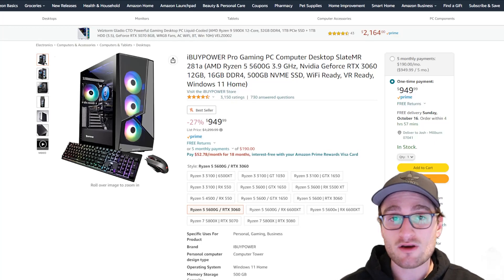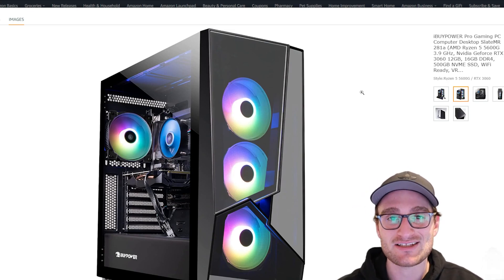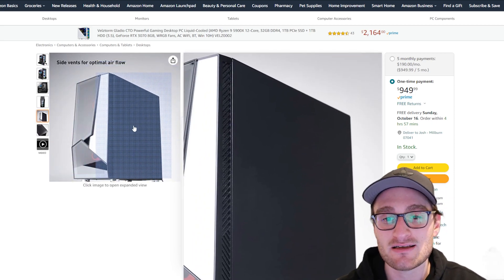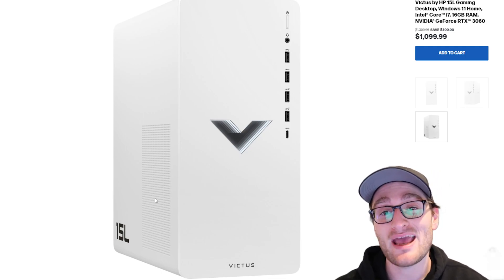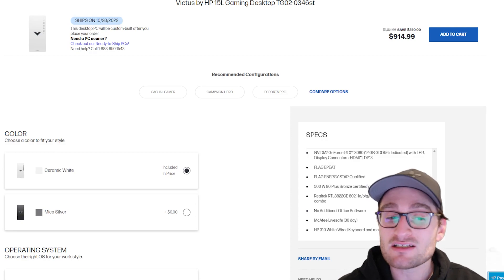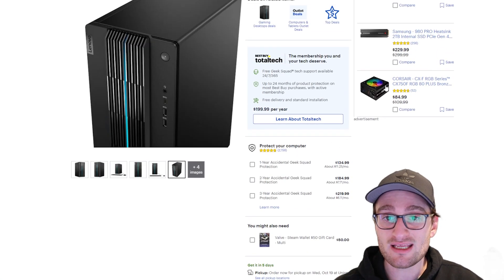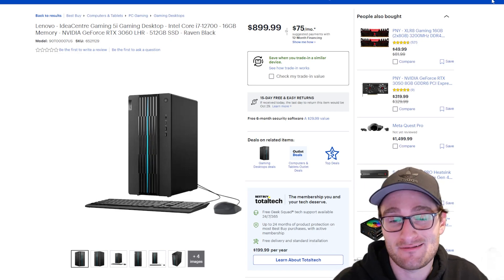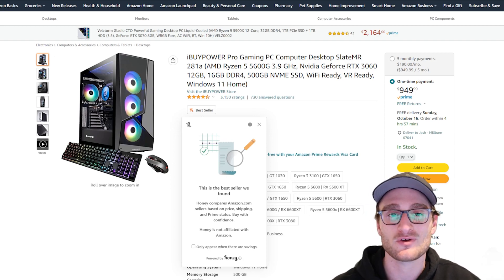2022 Best Prebuilt Gaming PCs under $1000 (Q4 Round Up)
These are the best gaming desktops you can buy right now under $1000.

Looking to buy one?